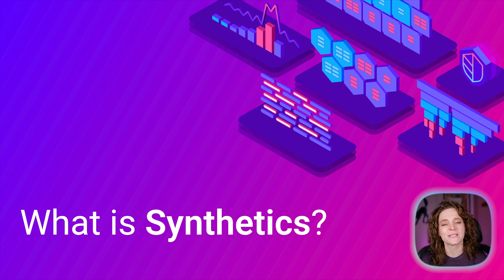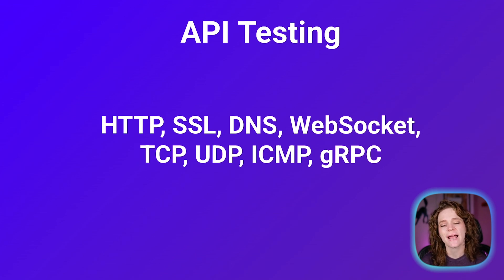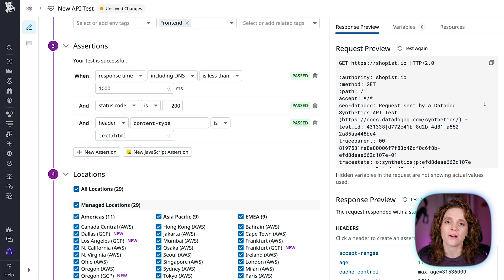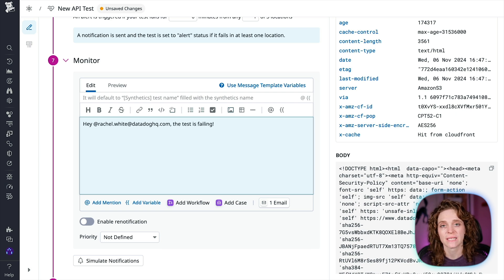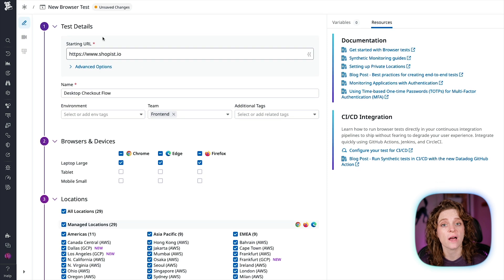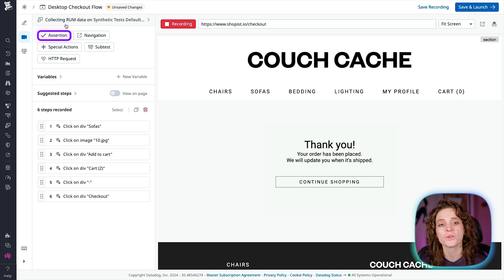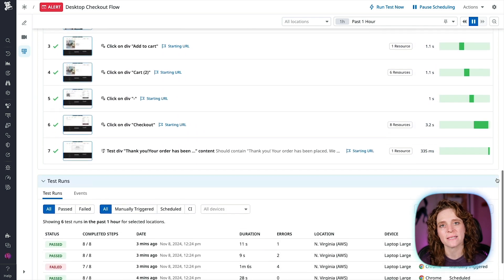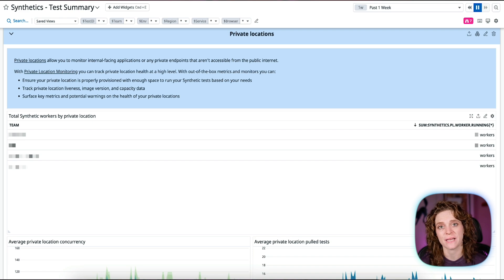Intro to Synthetic Monitoring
Welcome to the second video of our new series, Frontend Observability & Monitoring! Datadog Synthetic Monitoring is a proactive monitoring solution that enables you to create code-free API, browser, and mobile tests to automatically simulate end-user workflows and requests on your front-end applications. This video will walk you through setting up browser and api testing capabilities so you can keep tabs on your application uptime and ensure a reliable user experience.

00:00 - Introduction
00:57 - What is Synthetics?
01:30 - Pain Points with Traditional Montoring
02:18 - Datadog's Synthetic Monitoring
02:35 - API Testing
03:29 - Setting up HTTP Test
03:30 - Choosing Request Type
04:01 - Define Request
05:01 - Assertions
05:50 - Test Geo Locations
06:18 - Retry Conditions
06:27 - Scheduling and Alerting
06:46 - Define Monitoring
07:00 - Permissions
07:20 - Create Test
07:32 - Setting up Browser Test
08:11 - Define Test Details
08:33 - Browsers & Devices
08:48 - Test Geo Locations
08:55 - Retry Conditions
08:58 - Scheduling & Alerting
09:05 - Monitoring Messaging
09:10 - Permissions
09:13 - Save & Edit Recording
09:18 - Test Recorder UI
09:32 - Recording a Test
09:42 - Building Steps
10:15 - Step Builder Manually
10:37 - Adding Test Assertions
11:12 - Test Run Details & Sample Results
11:42 - History Section Overview
12:25 - Synthetics Out of the Box Dashboards
12:45 - API Test Performance Dashboards
13:07 - Browser Test Performance
13:41 - Test Summary
14:14 - Conclusion